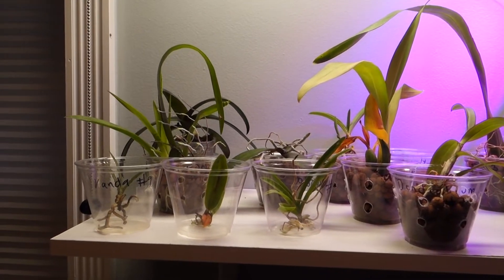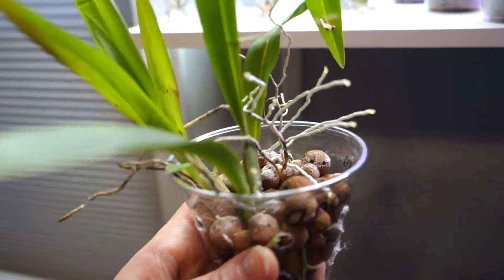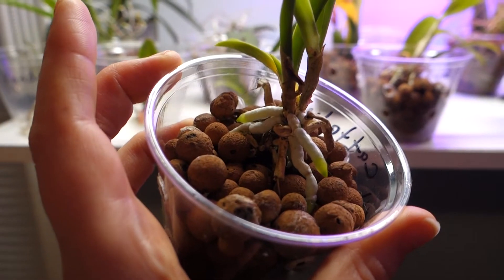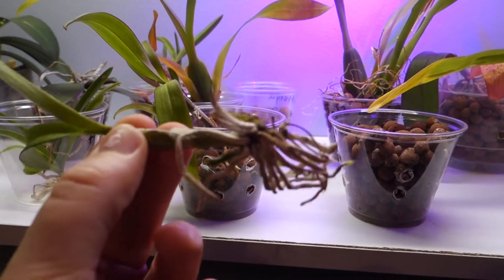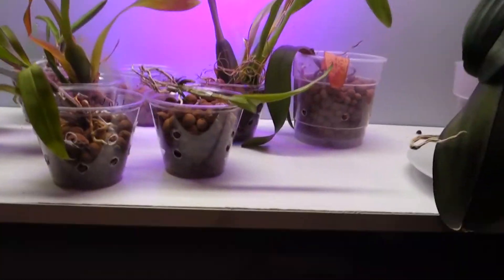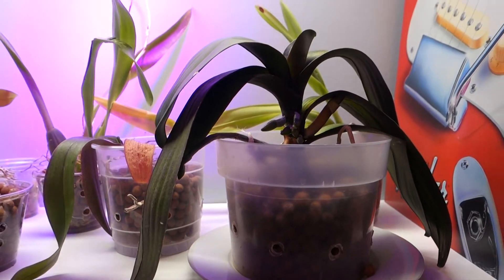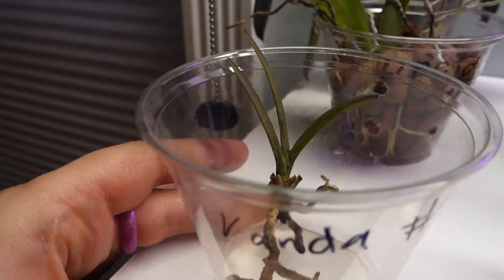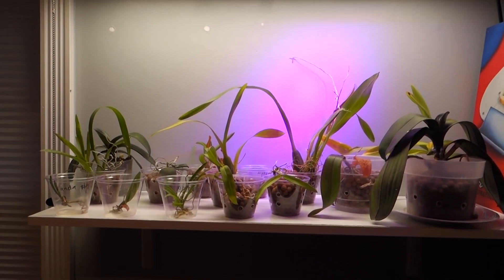Orchid Update - 10/27/18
I decided that it might be easier to document my orchids growth via video as opposed to taking pictures and notes. I'm brand new to orchid growing but loving learning.